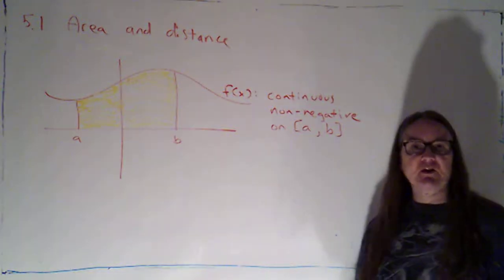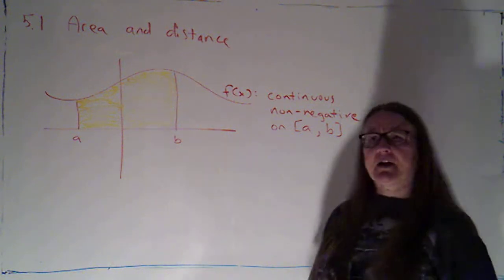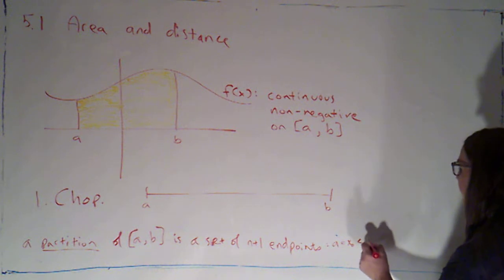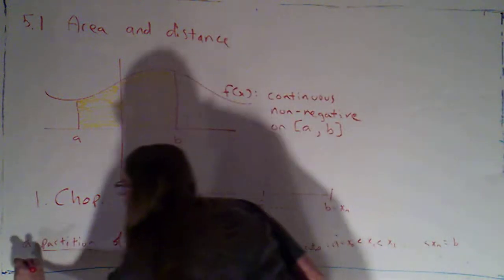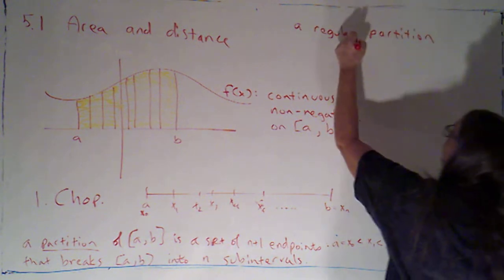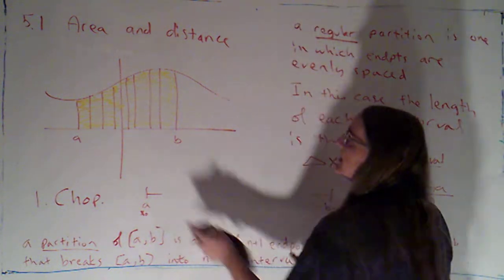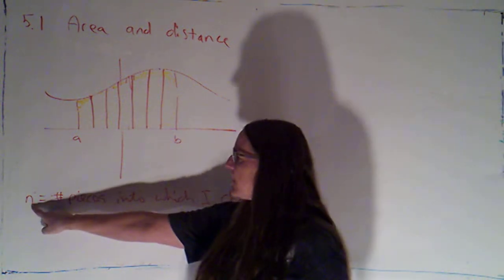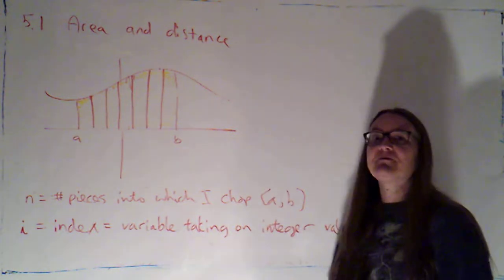3A 5 1 part 1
Introducing the area problem and the notion of a partition.